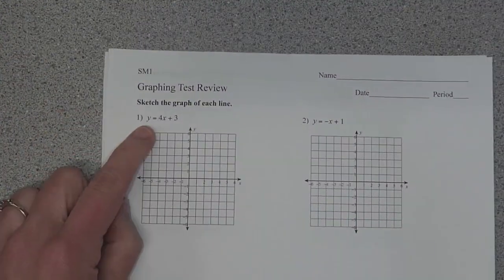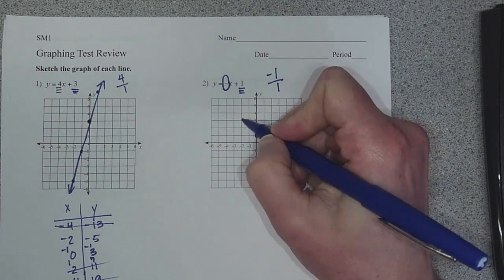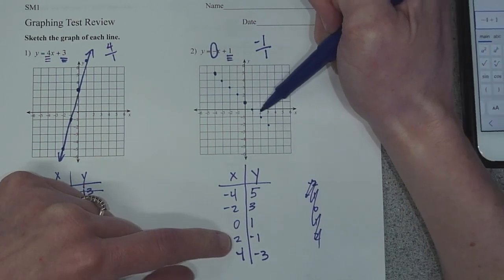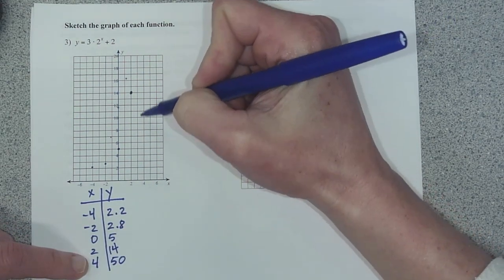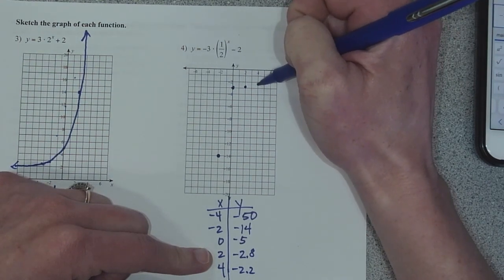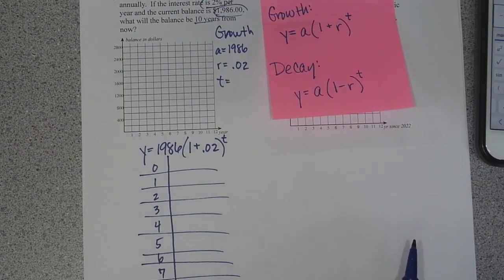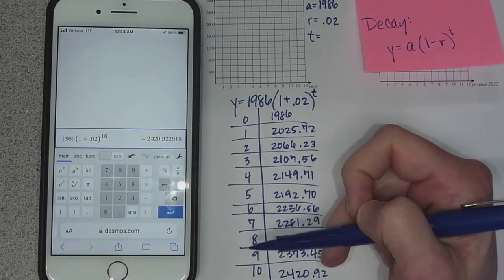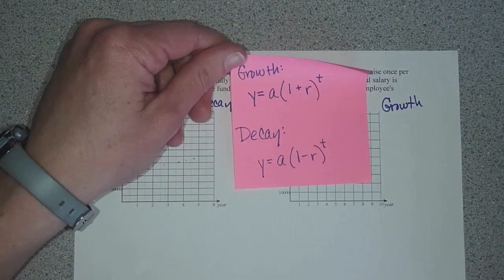Graphing Test Review